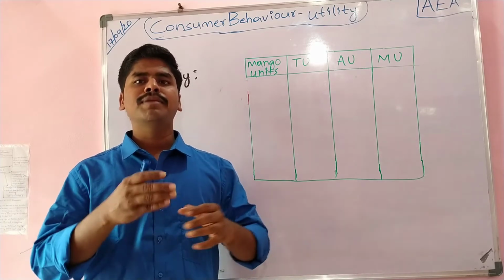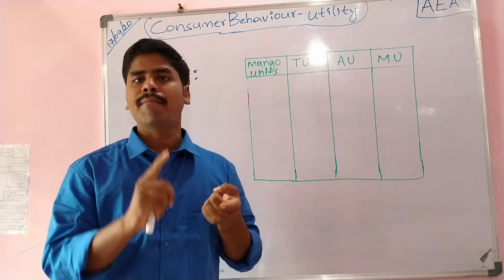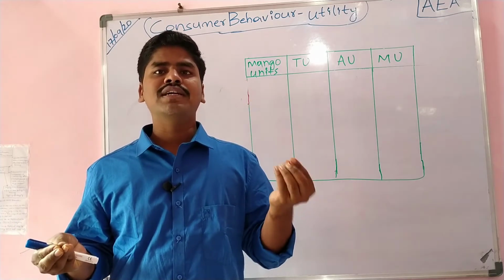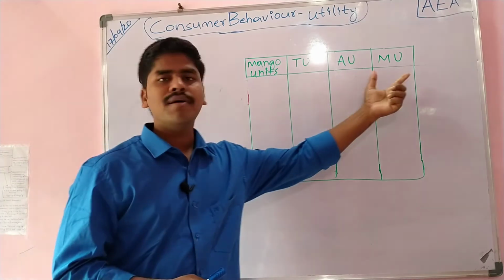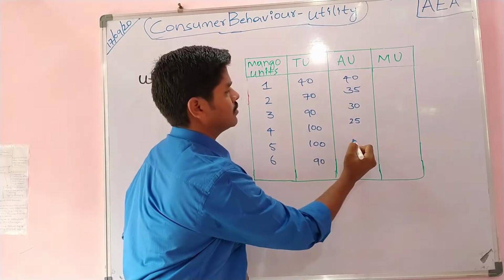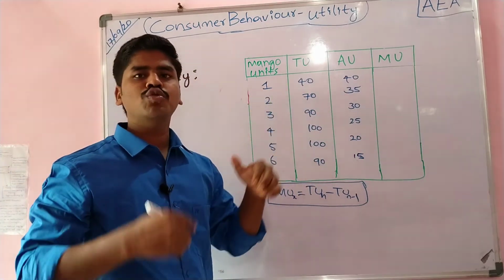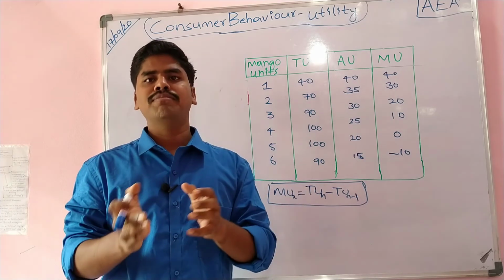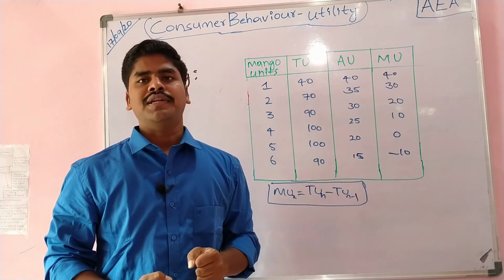Consumer Behavior - Utility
Cardinal and Ordinal Utility